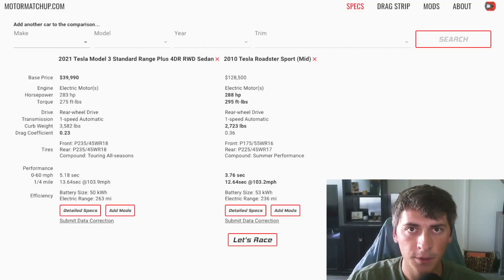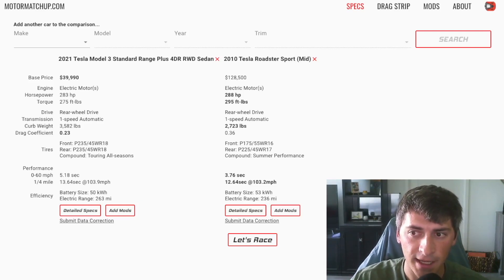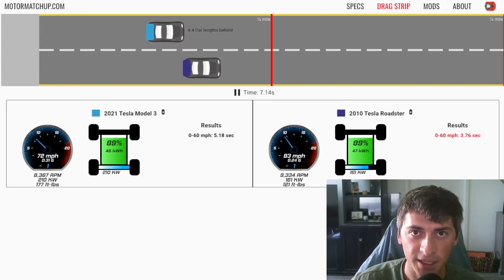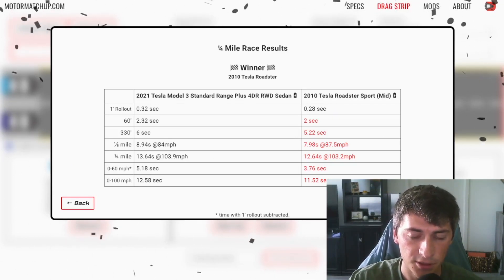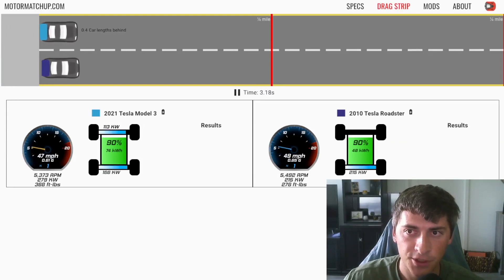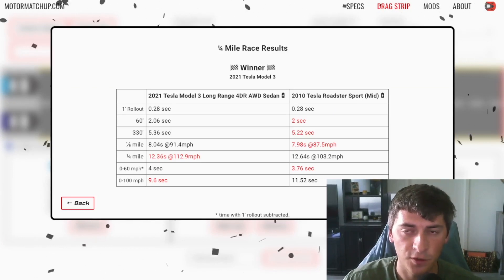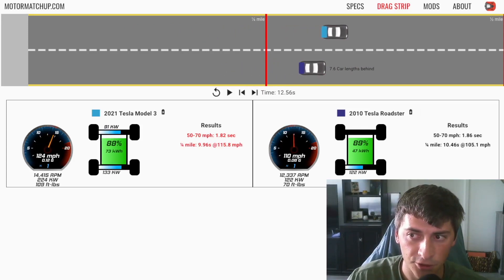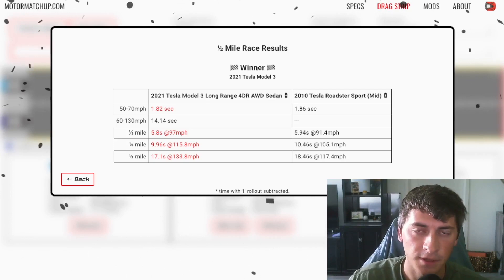The Tesla Roadster is SLOW? 1/4 Mile Drag Race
We analyze the original Tesla Roadster and setup races with the Tesla Model 3. Shown is a 1/4 mile drag race on a street surface as well as a rolling race from 50mph.

Results from the races are below:

Tesla Roadster: 0-60mph: 3.76s | 1/4 mile: 12.64s @103.2mph
Model 3 SR (RWD): 0-60mph: 5.18s | 1/4 mile: 13.64s @103.9mph
Model 3 LR (AWD): 0-60mph: 4.00s | 1/4 mile: 12.36s @112.9mph